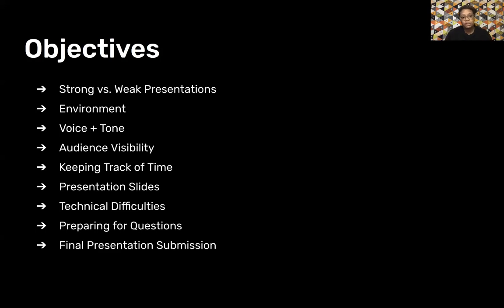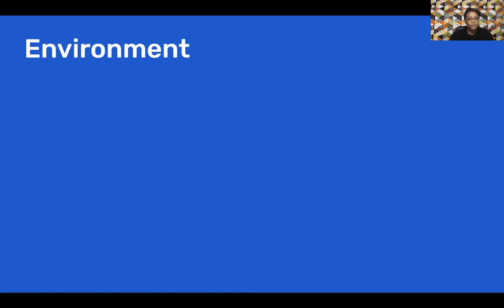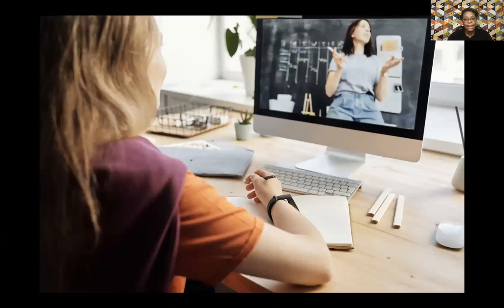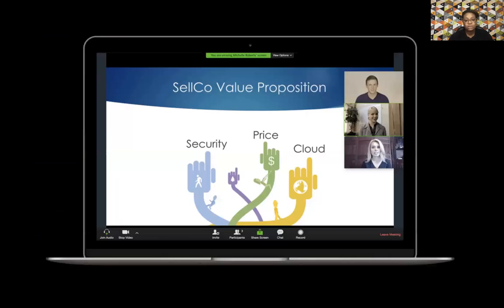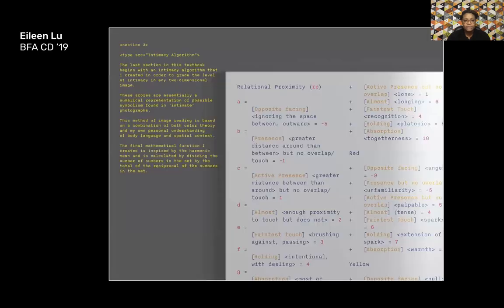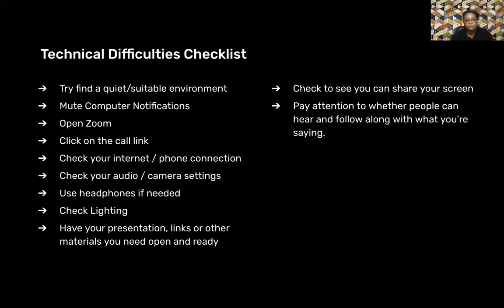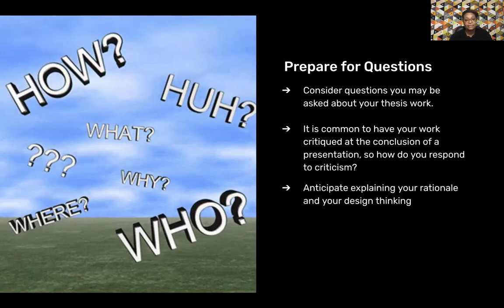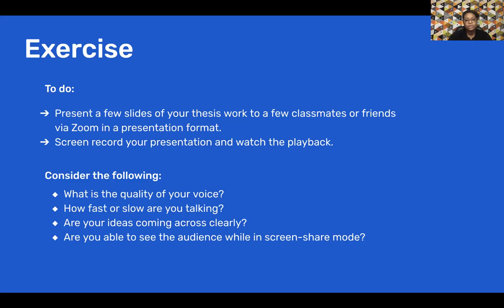Parsons Communication Design Thesis Workshop #3: How to Present Online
Demonstrating to design students how to set up and talk about your work over video chat.